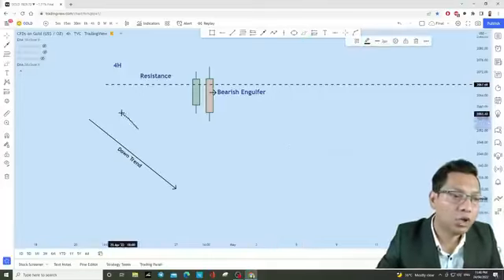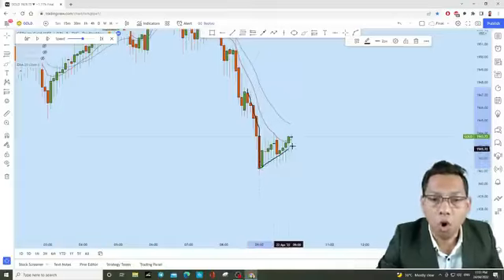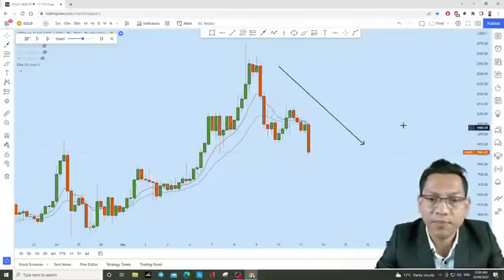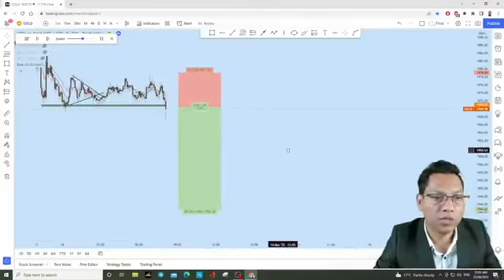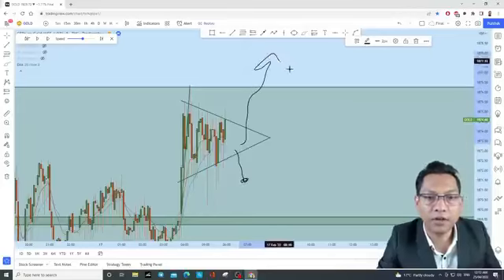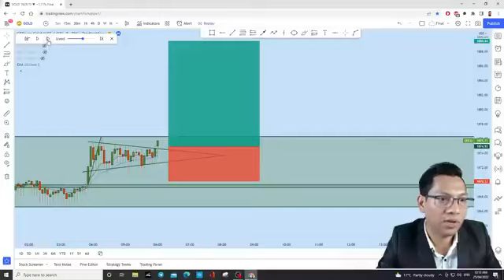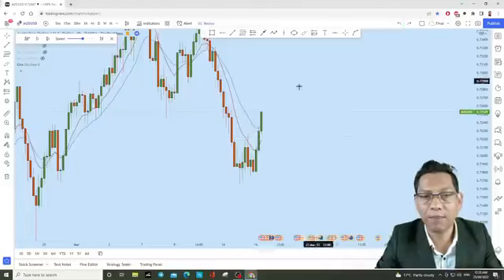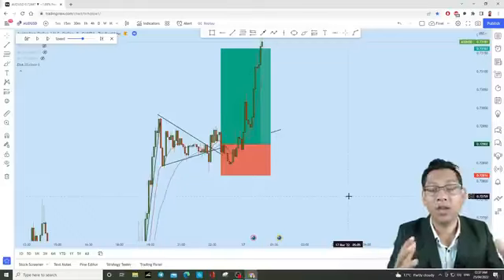EASY GOLD Scalping Forex Strategy in 5 min Chart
⚡WARNING ⚡Not For Everyone!!